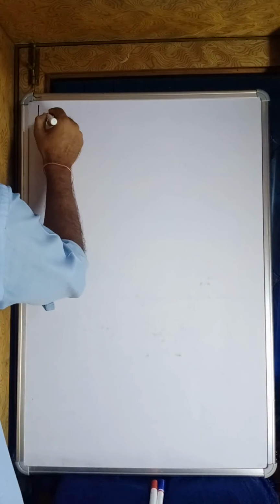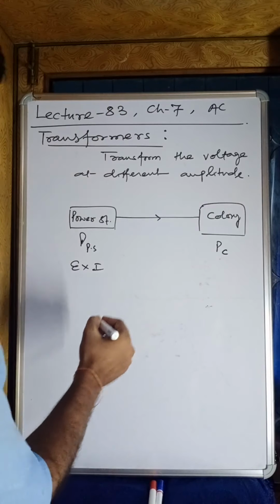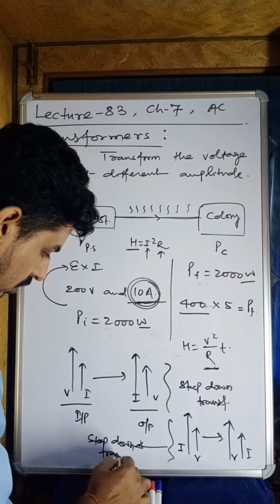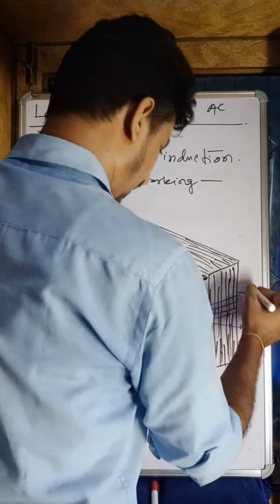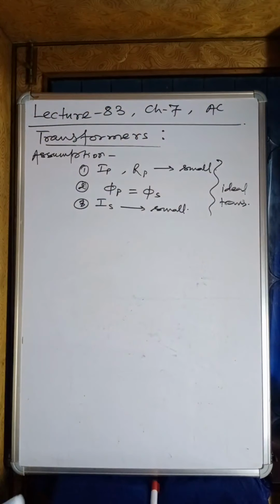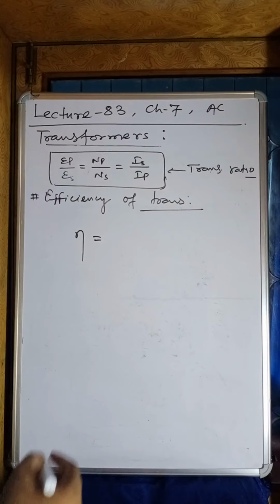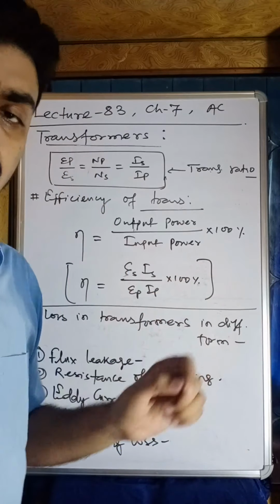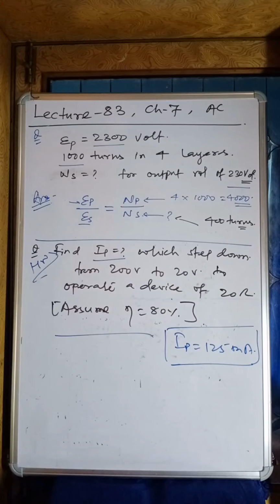Alternating current (Transformers, Principle and its working) by B S Pandey- Lecture 83